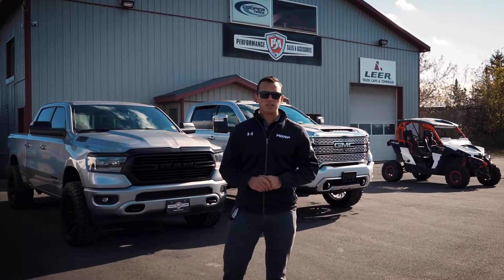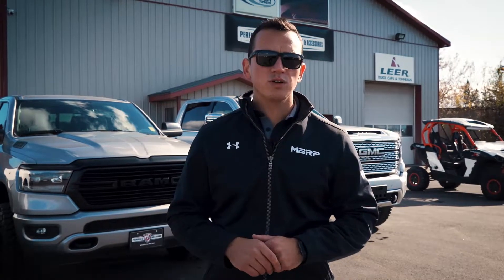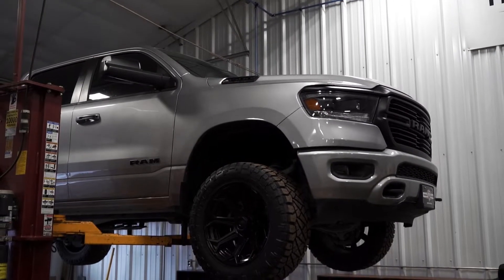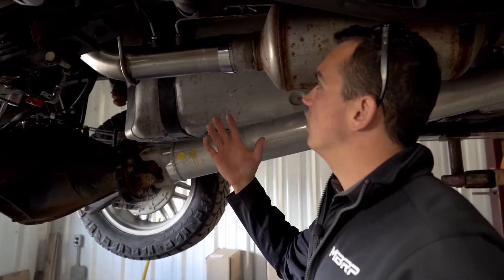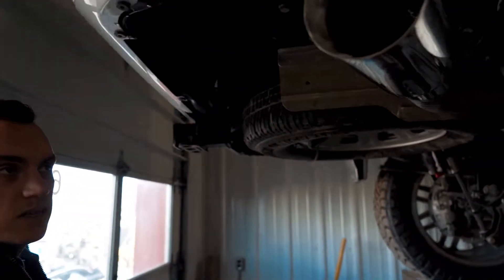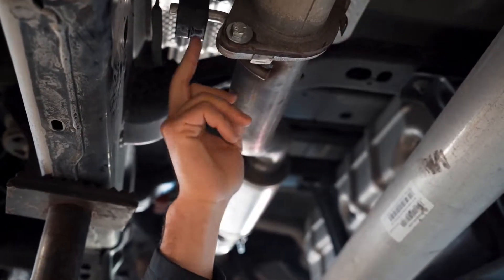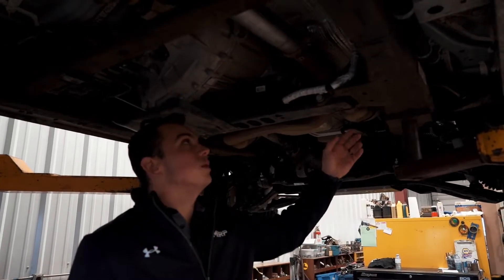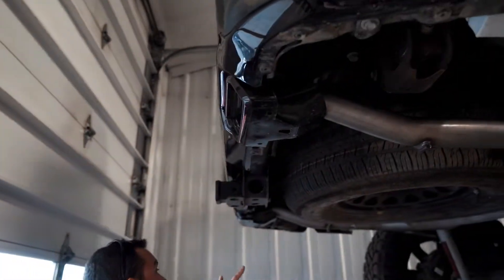PSA TRUCKS - MBRP Dealer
If lifted trucks and loud noises are your thing, well you've come to the right place. Authorized MBRP dealer, PSA trucks gives us an inside look at their latest trucks - out fitted with MBRP.